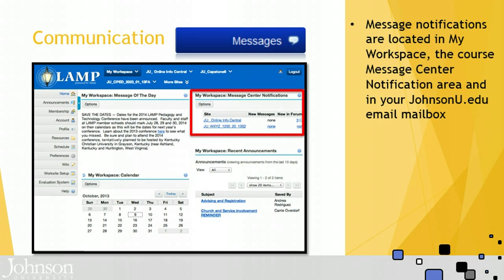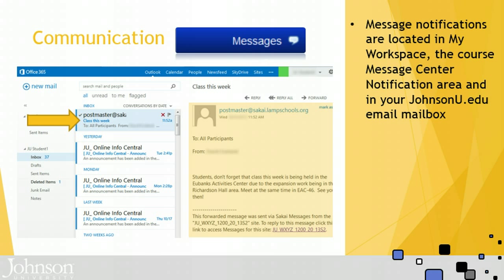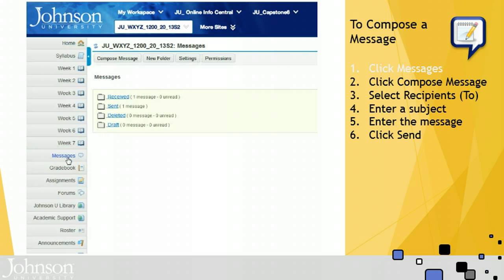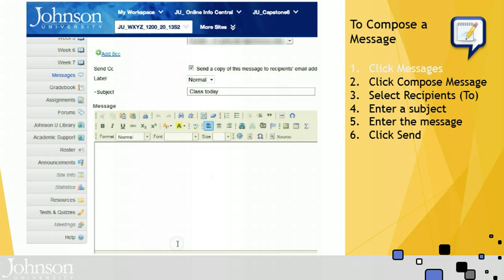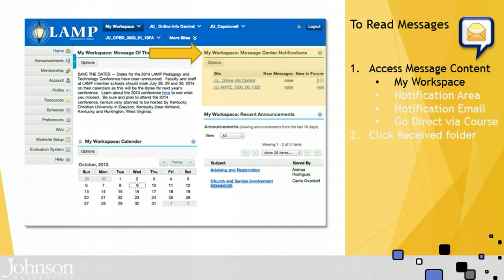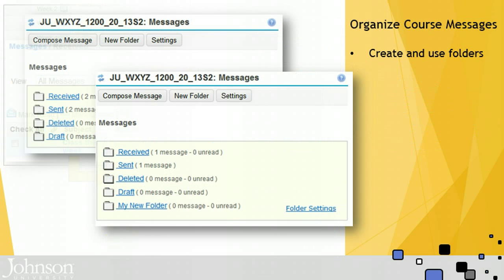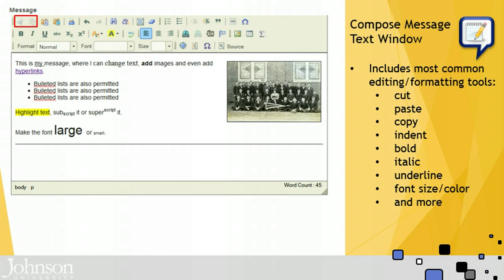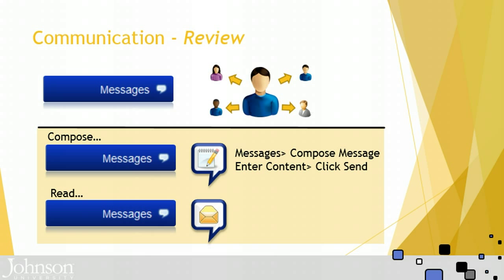Online Readiness Course Certification - Communication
Online Readiness Certification Course - Communication